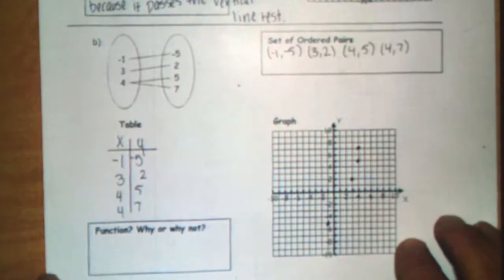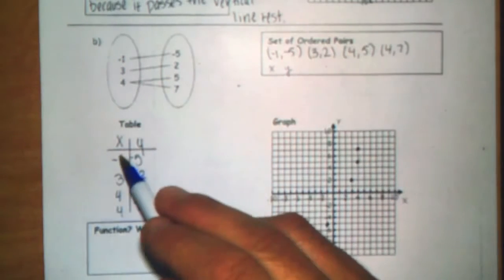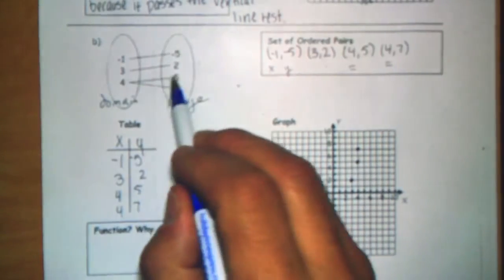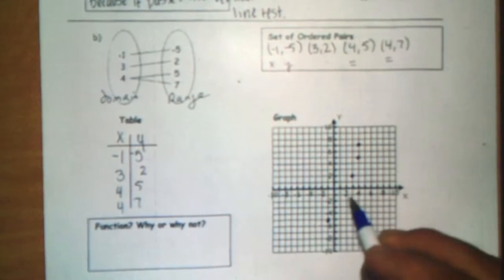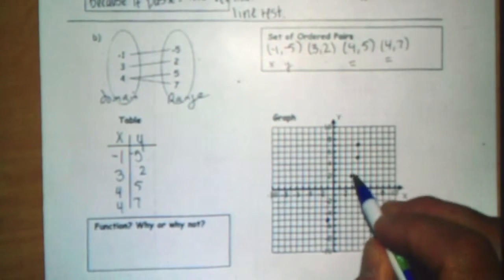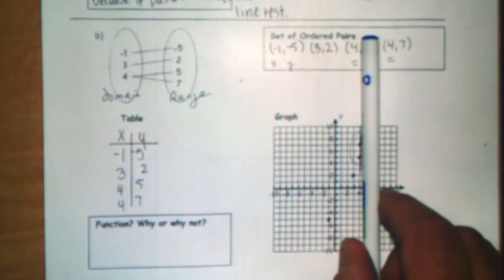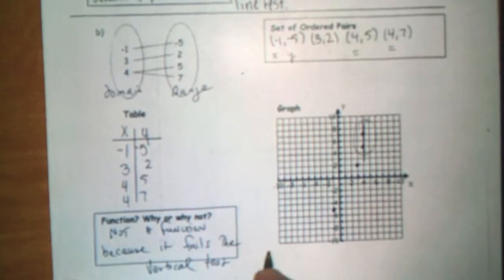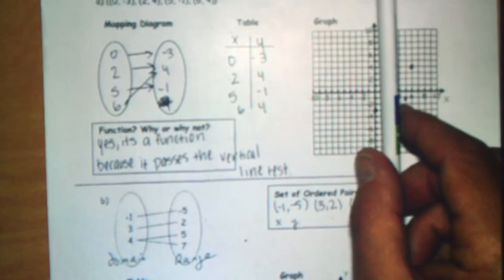What Makes a Graph of a Relation a Function ?